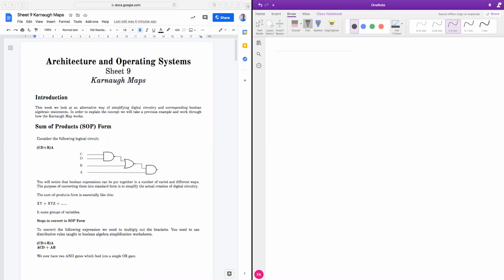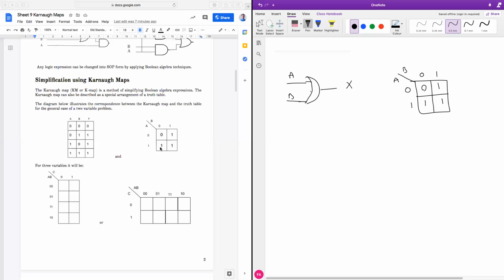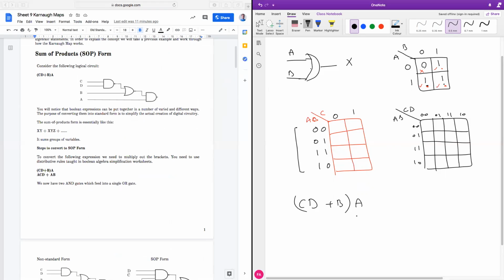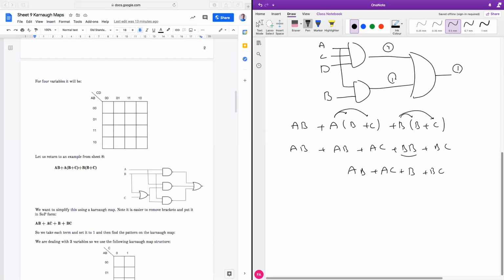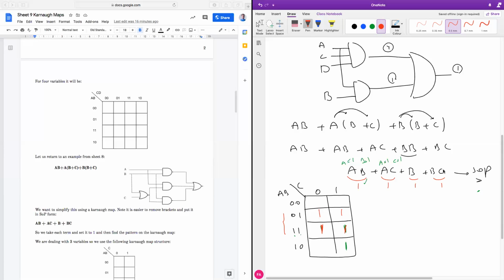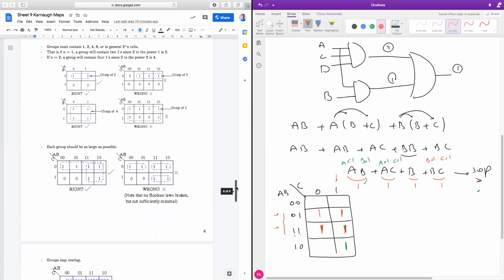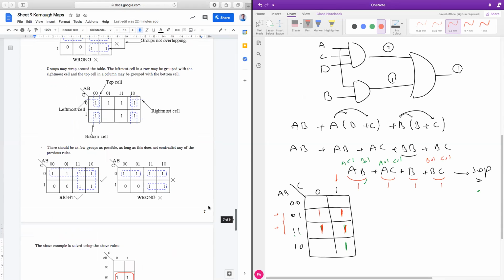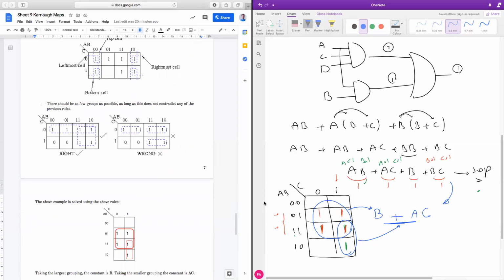karnaugh map - Part 1